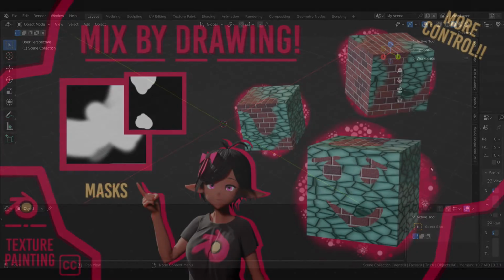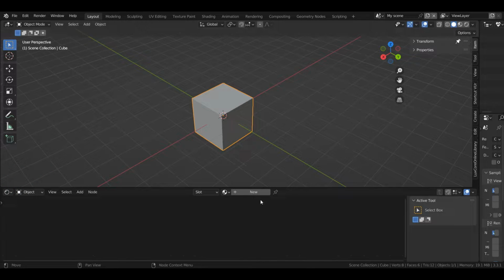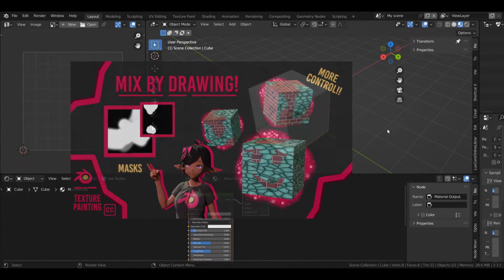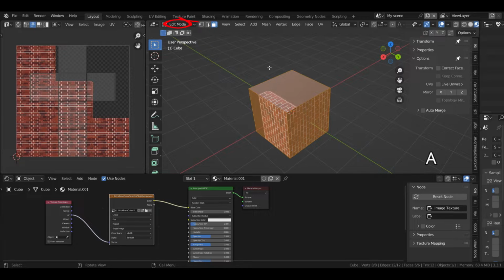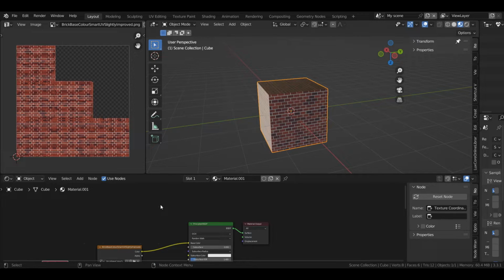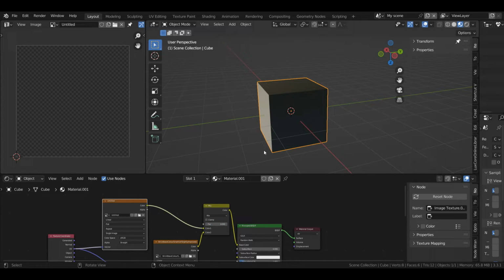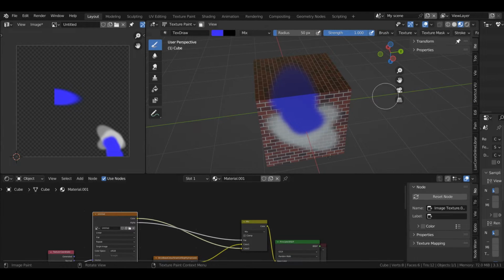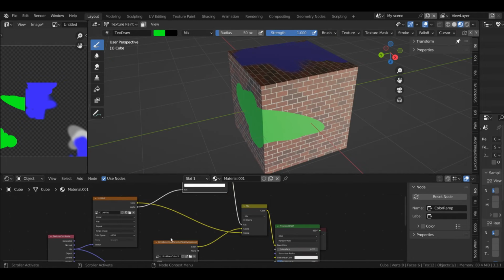DRAW on TOP of a TEXTURE WITHOUT Effecting it! - Blender Texture Painting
Timestamps:

00:00 Introduction
00:20 Set-up Workspace
00:52 Node Set-up
01:55 UV Unwrapping
02:20 Creating Image Overlay